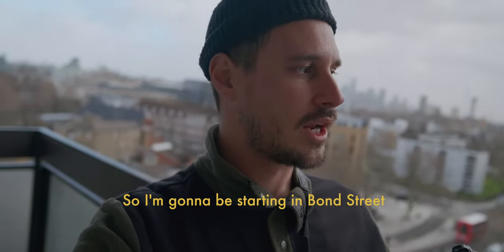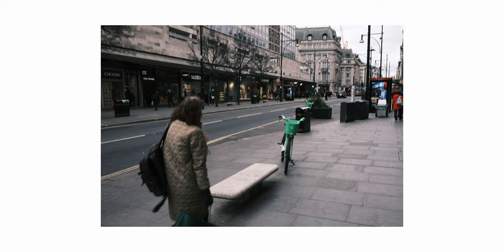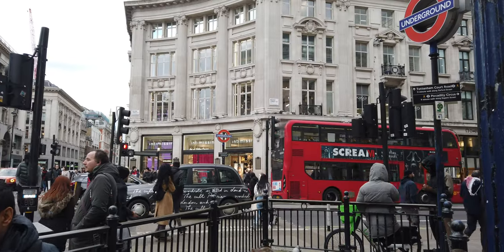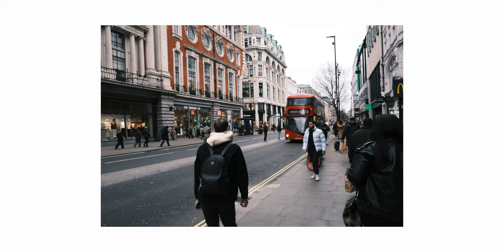Fujifilm X Pro 3 - POV Street Photography - London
MY GEAR THAT I USE ↓↓↓

Cameras //
Fujifilm X-H2s
Fujifilm X-S20
Fujifilm X-Pro 3
Ricoh GRIIIx

Lenses //
Sigma 18-35mm f1.8
Fujifilm XF 18-55mm
Viltrox 13mm f/1.4
Fujifilm XF 35mm f/2
Sigma 56mm f/1.4
Fujifilm XF 50 -140mm f 2.8

Lens Adapter//
Fringer EF-FX PRO II

Microphones  //
SENNHEISER XSW-D LAV Mics
RØDE VideoMic Pro+ - h
Shure MV7X XLR
Sony ICD-TX660

Camera Bags //
Lowepro ProTactic BP 450 AW II
WANDRD PRVKE 21 Litre
Gomatic Camera Sling Bag

To know about the rest of the gear I use, go

0:00 Examples
0:15 Intro
1:17 POV Street Photography